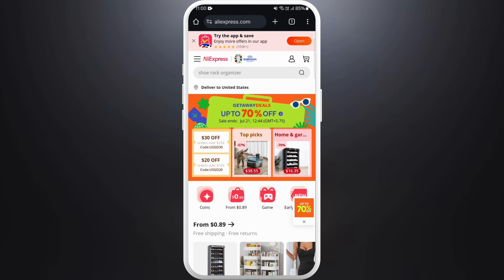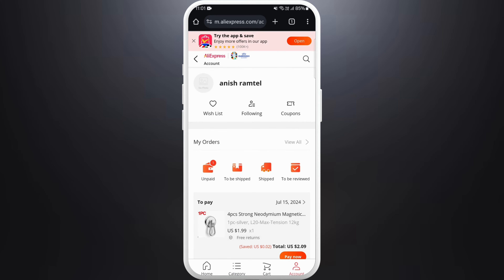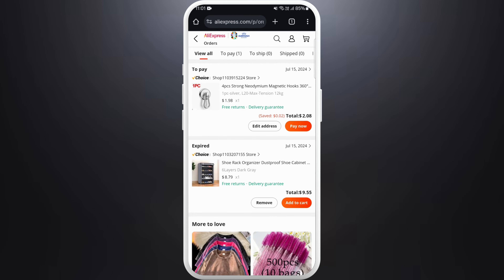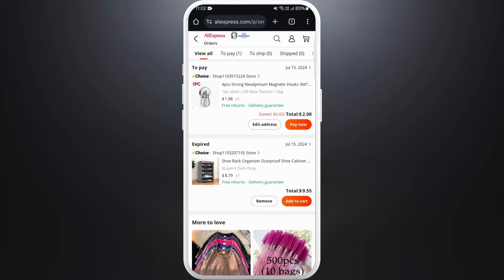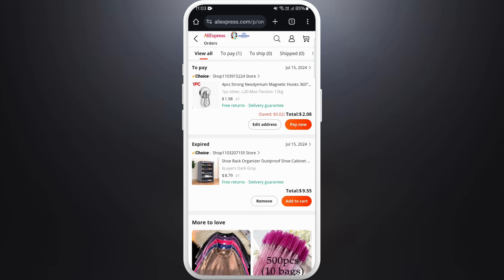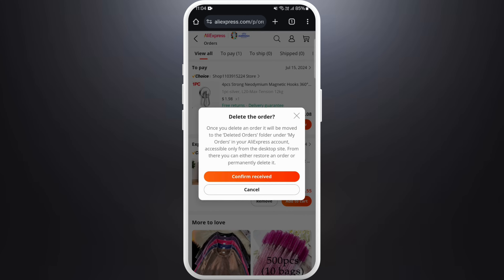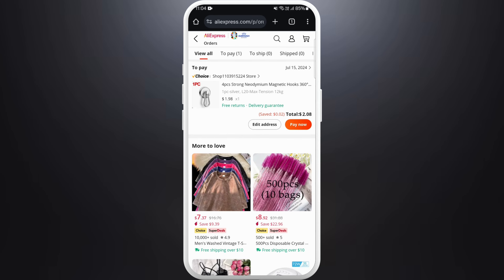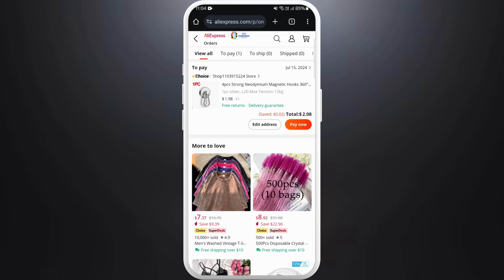How to Cancel Order on AliExpress 2024?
In this video, we’ll walk you through the steps to cancel an order on AliExpress. Whether you’ve changed your mind or need to make adjustments, this guide will help you navigate the cancellation process smoothly.